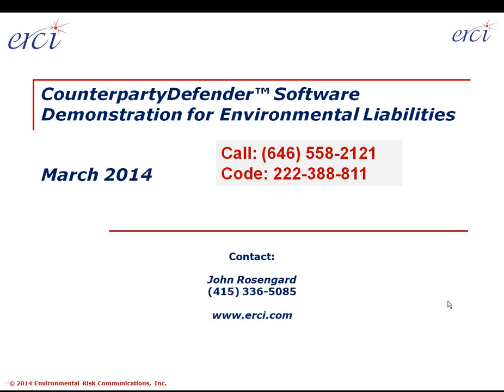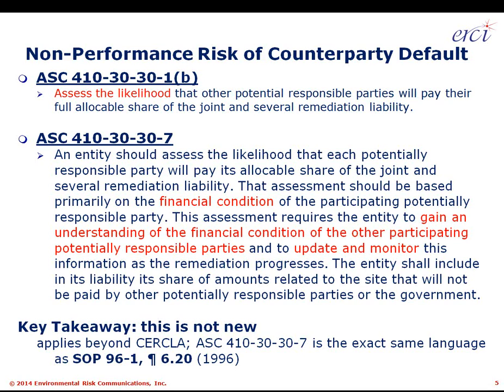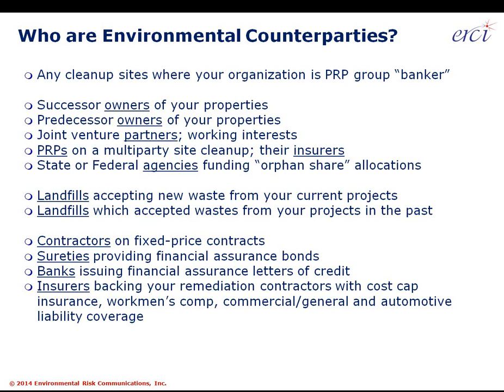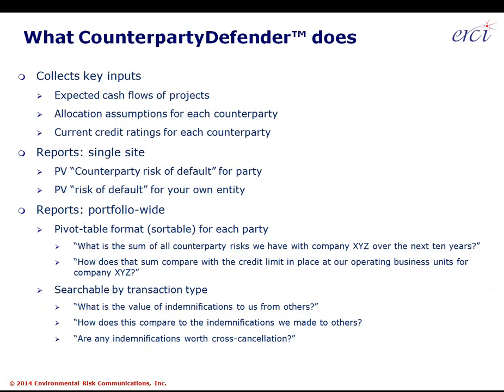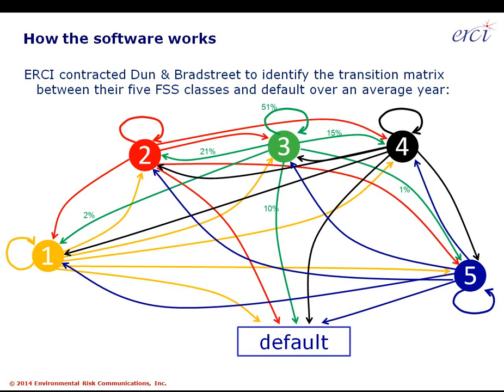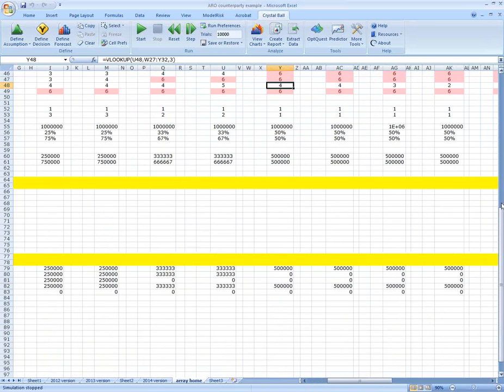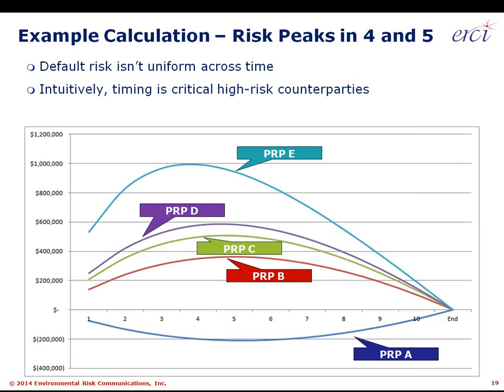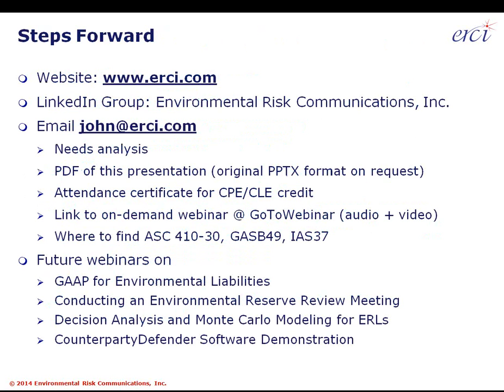Counterparty Software Demonstration for Environmental Liabilities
Speaker: John Rosengard, MBA, Founder & CEO, Environmental Risk Communications, Inc. with 20 years experience.

Objectives of Webinar
1. About CounterpartyDefender
2. How the software works
3. Preview of software
4. How to display counterparty risks

Webinar given March 4, 2014 using the GoToMeeting service.